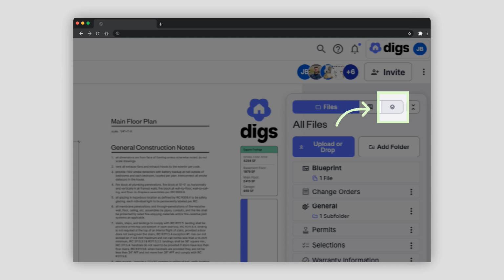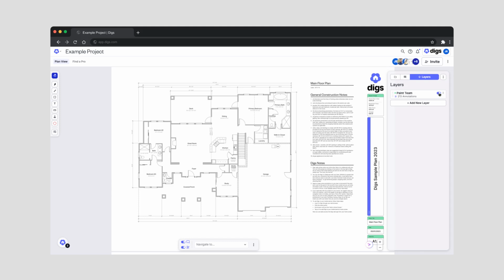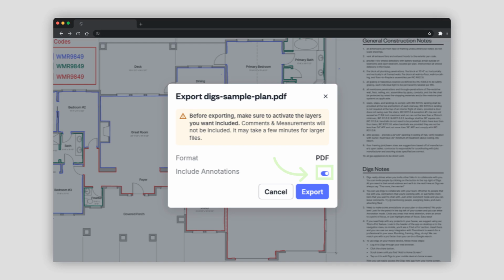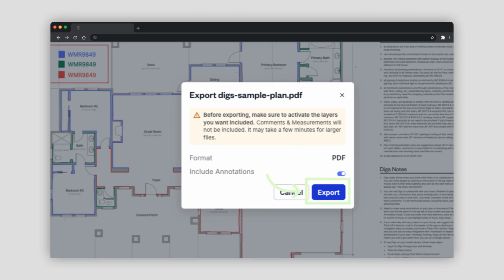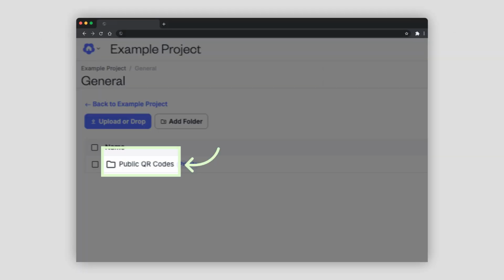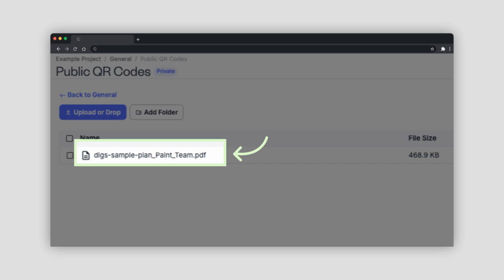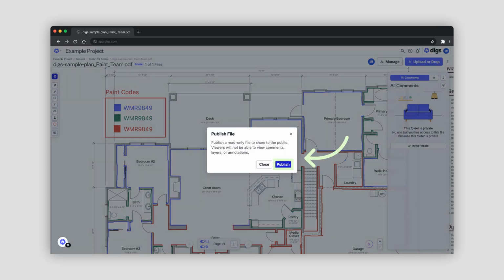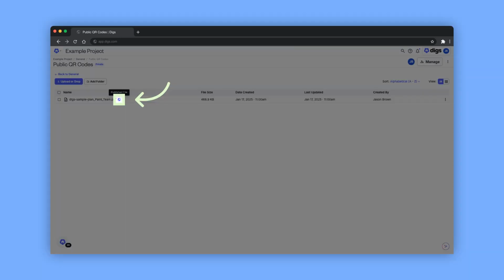Digs Software Tutorial: How to share a file of a markup layer via link or QR code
Digs Home Build Collaboration Software Tutorial: Learn how to share files that include your markups with teams, vendors, and collaborators using QR codes or links.

Perfect for construction teams needing quick, hassle-free access to critical documents that include markups, sharing files via QR code or link minimizes miscommunication with the latest info. Build teams and subs can instantly access a markup layer file on-site with a quick QR code scan boosting efficiency and accuracy.